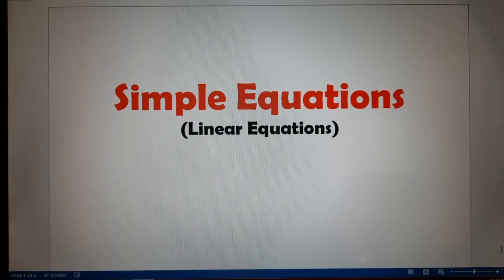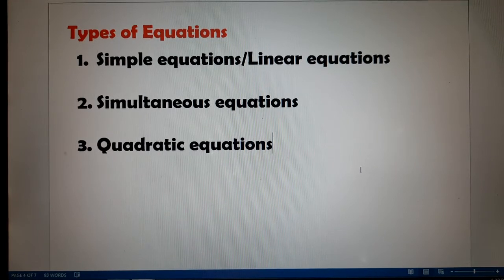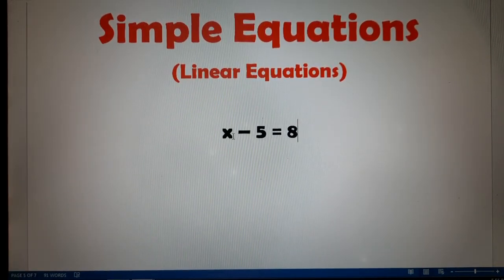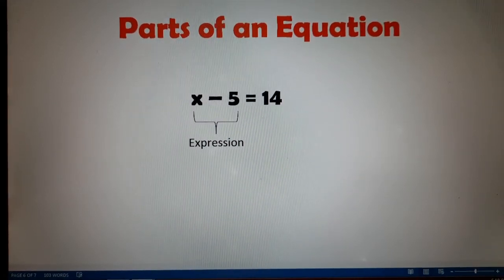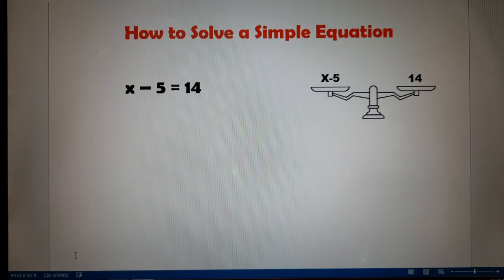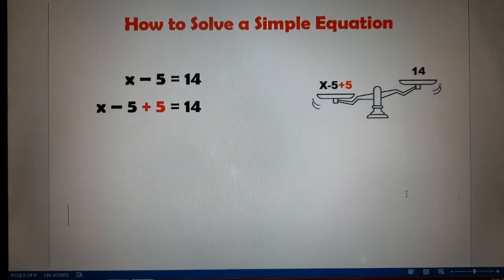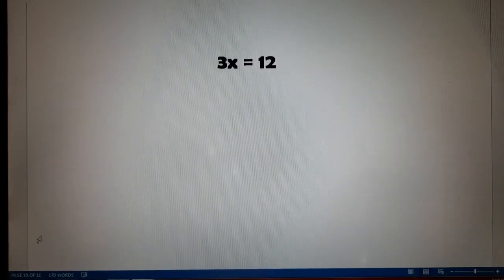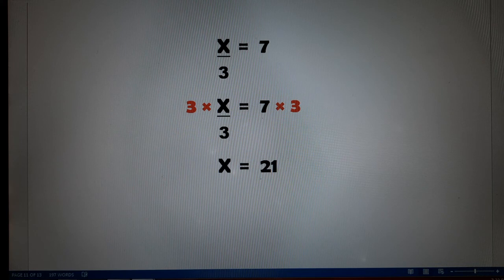How to Solve Simple Equations (Part 1) | Lanka Jayarathna | Solving Linear Equations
In this video students will learn
                How to solve a simple equation correctly.
                How to solve a linear equation correctly
                terms / Expressions / Equations / Variables / Inverse Operations
                Part of an Equation
                steps of solving an equation

term # expression # equation # variable # equal sign # solve the equation # inverse operations # left side and right side of an equation

Links of other Mathematical Videos
10# How to Solve Linear Equations with variables on
                                                                    Both Sides
9# Area of a Rectangle
8# How to Divide a Whole Number by a Fraction
7# How to Change a mixed Number into an Improper
                                                             Fraction
6# How to Solve simple Equations - Part 1
5# How to Remove Brackets of an Expression - Part 2
4# How to Multiply Fractions - Part 1
3# How to Multiply Directed Numbers
2# How to Remove Brackets of an Expression - Part 1